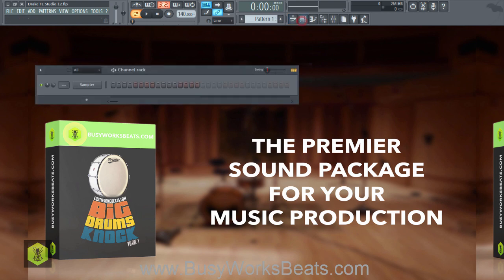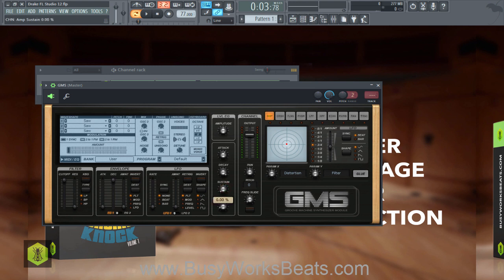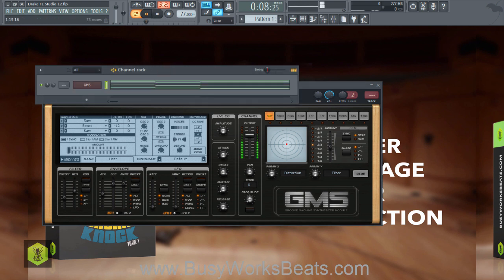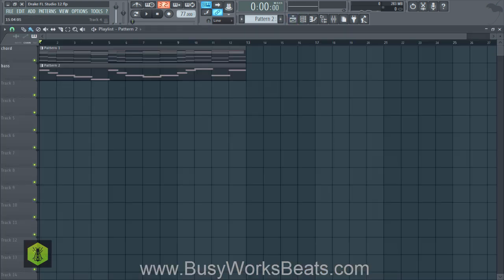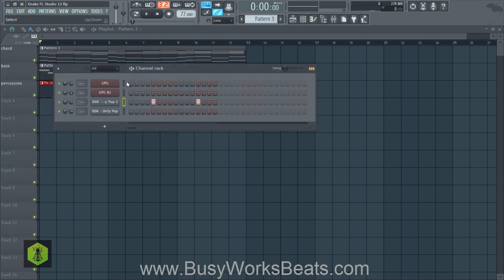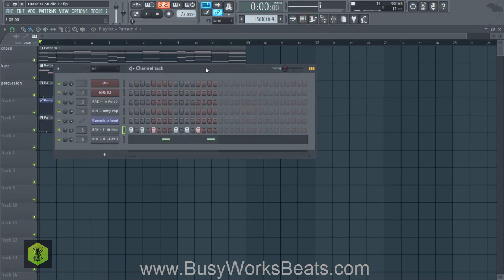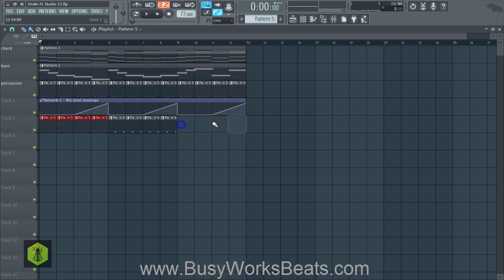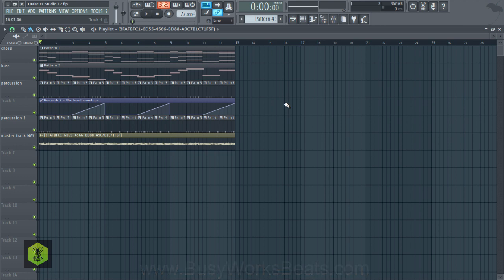Drake R&B | Pad and Subtle Percussion Tutorial